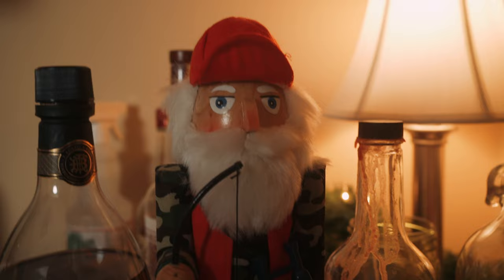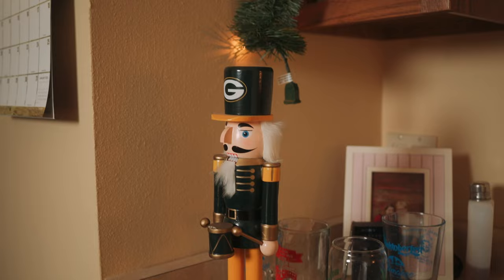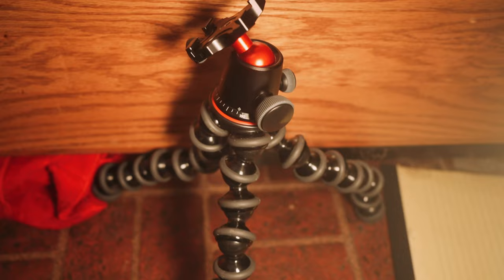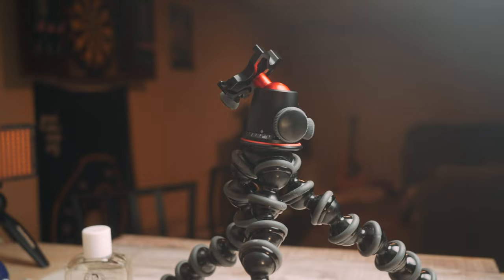STUDIO TOUR VLOGMAS DAY 1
VLOGMAS Day 1 Vlog (December 1st, 2021) Studio tour
Big Light
Tiny Light
Bendy Tripod